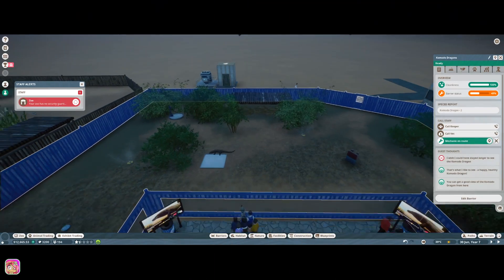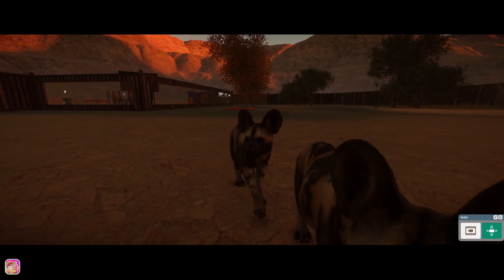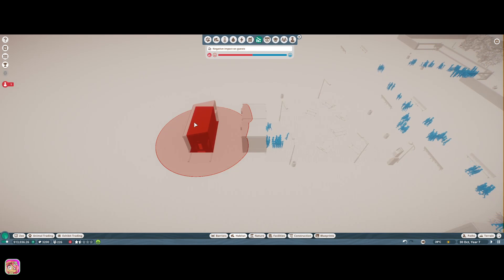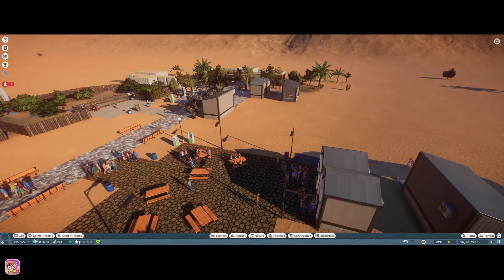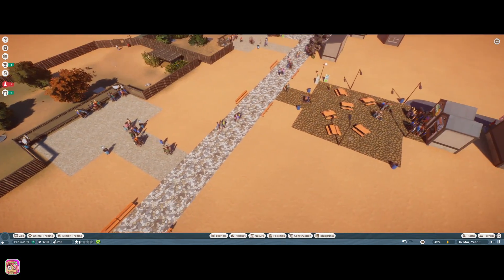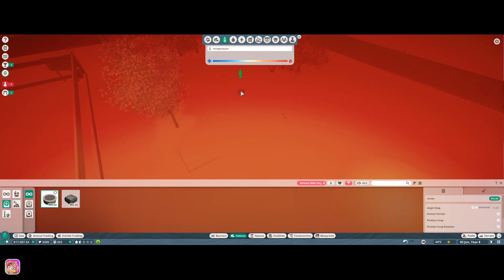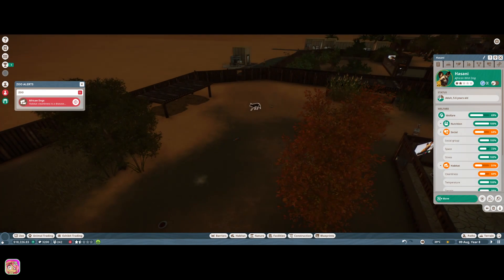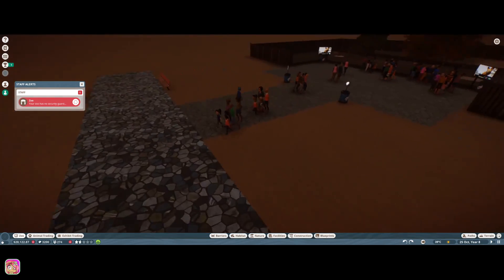"First Babies!" | Planet Zoo Franchise Lets Play (1080p) | Ep5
Adding some enrichment & coolers for our African Wild Dogs,  getting more staff, work zones, and some nature around the food court.